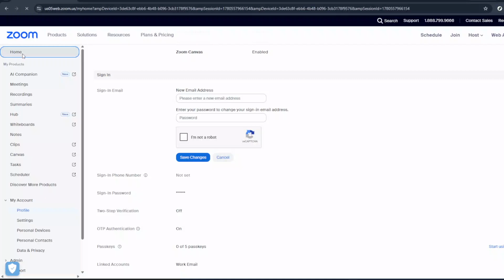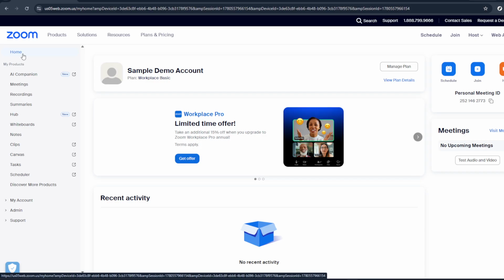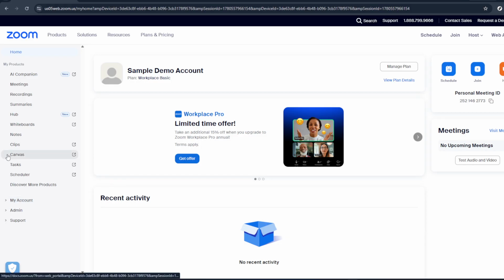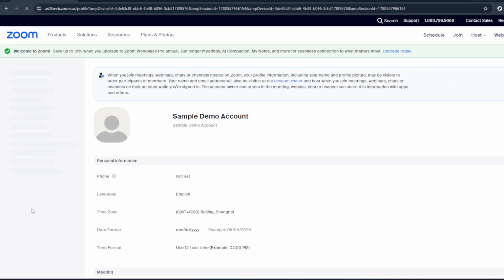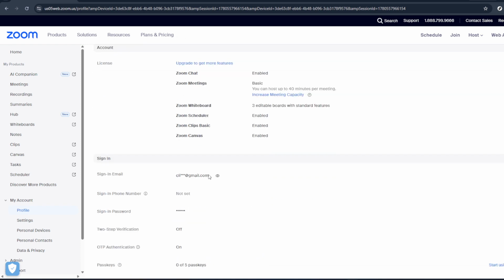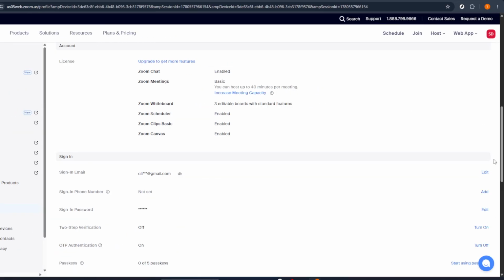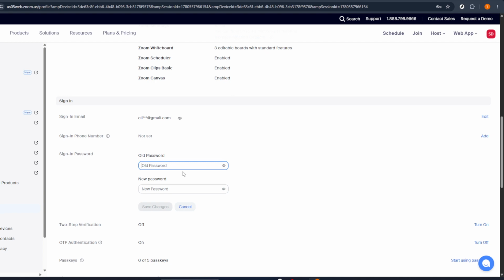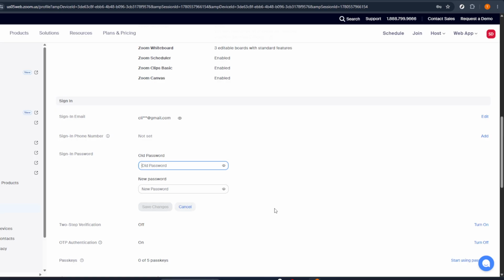How to Change Zoom Password | Full 2026 Guide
In this video, you'll learn how to change your Zoom password and keep your account secure. Follow these simple steps to update your login credentials on Zoom.